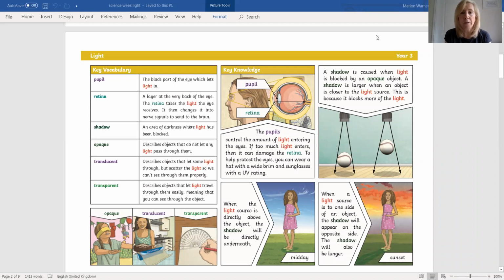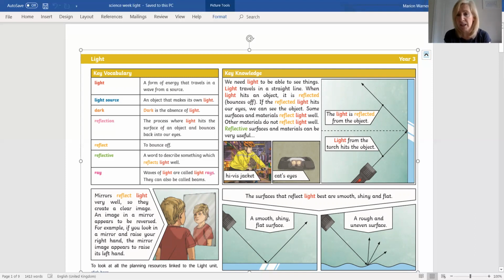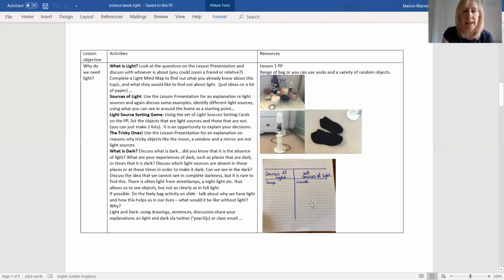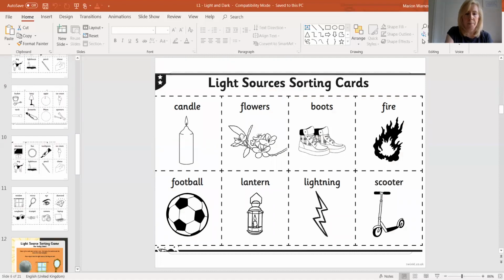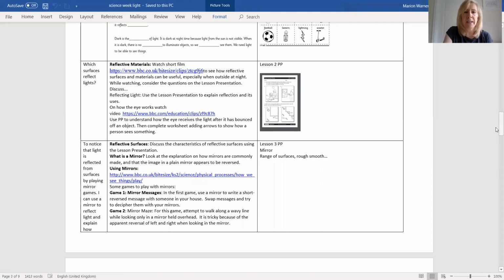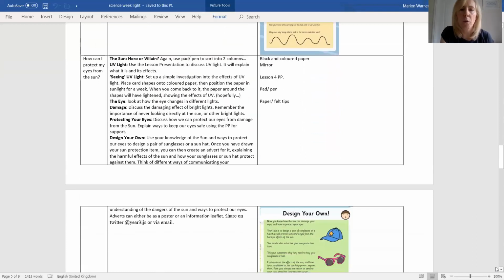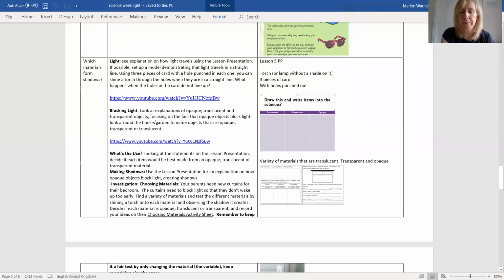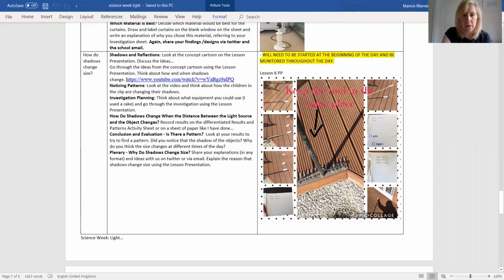Y3 Science Light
Mrs Warner takes you through an introduction to Light